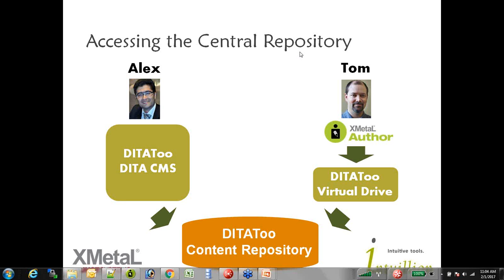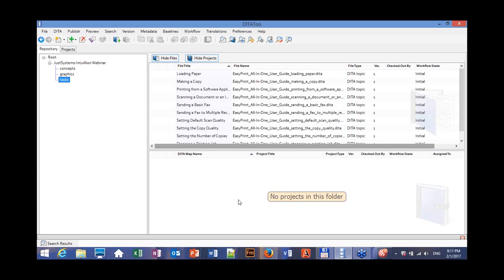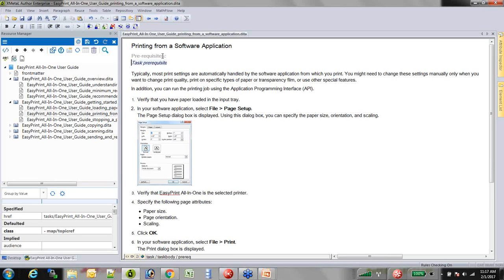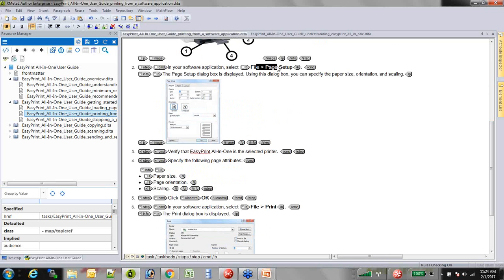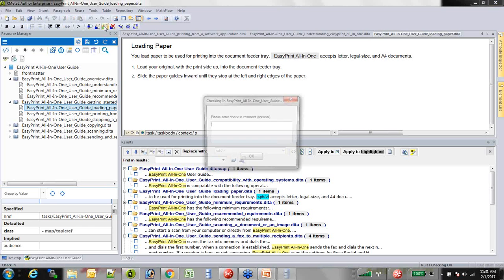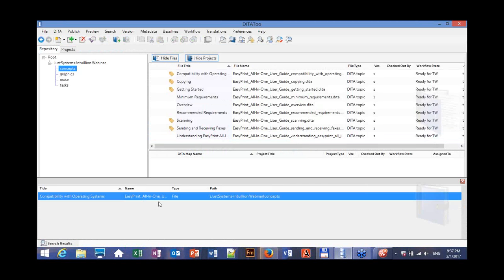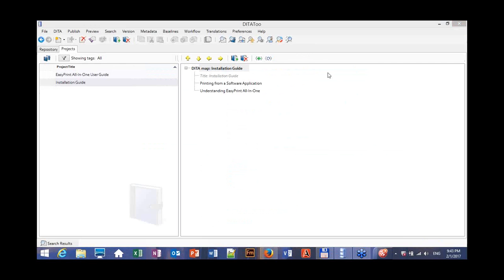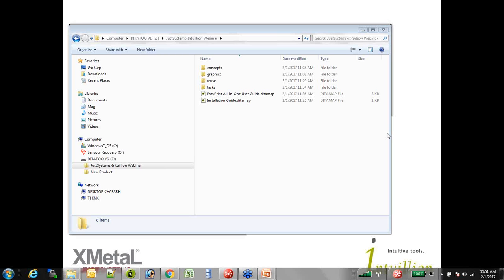Authoring, Managing, and Publishing Reusable and Customizable Content with Ease